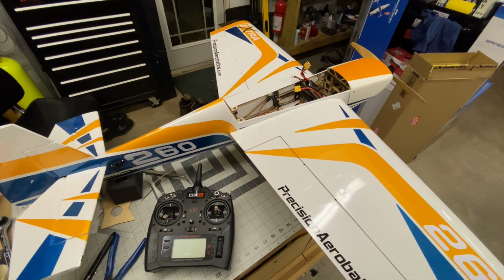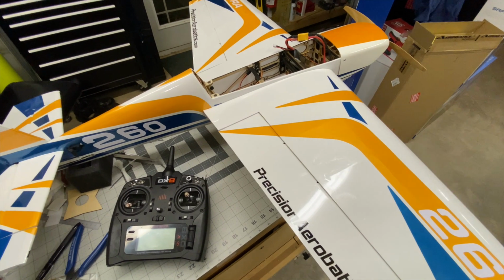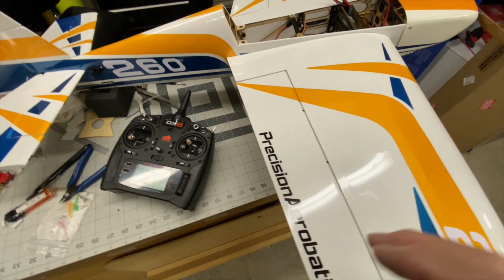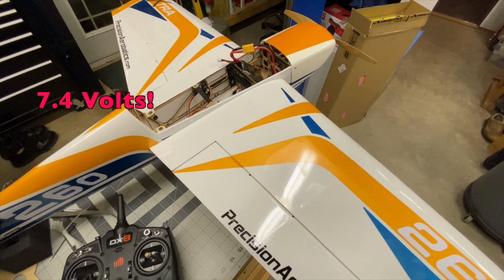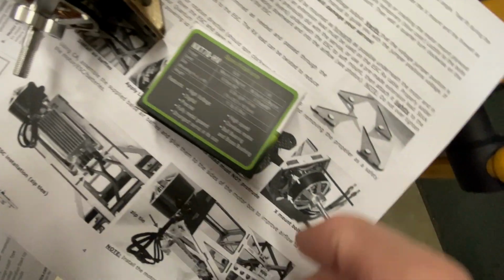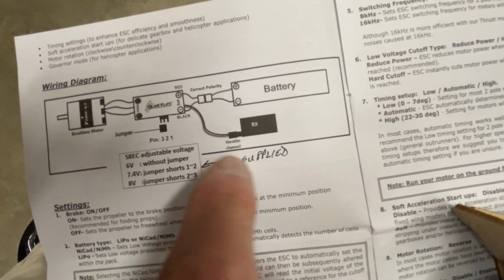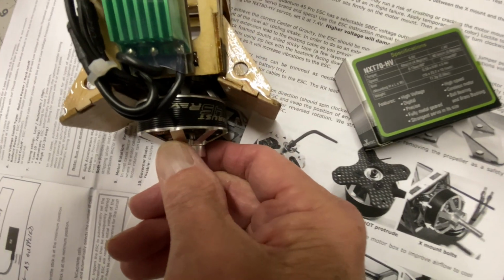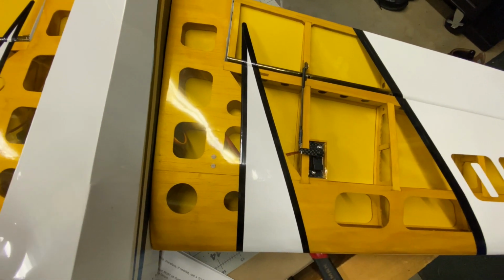PA Servo Problem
A question for PA support: I have a vibration problem with an NXT70-HV servo as part of an iPAS setup for Precision Air Extra 260 V-2. How toi solve?